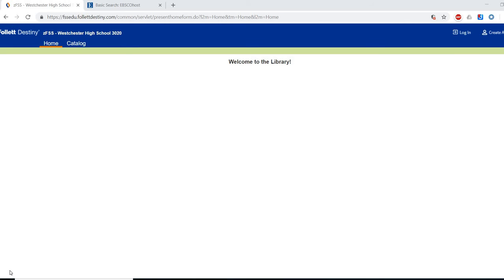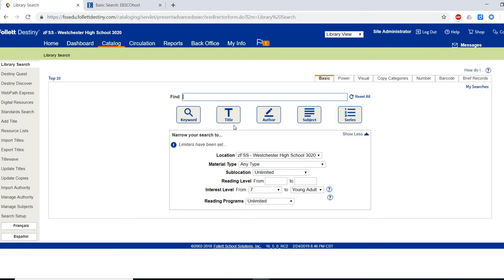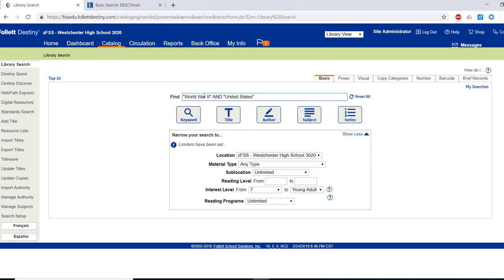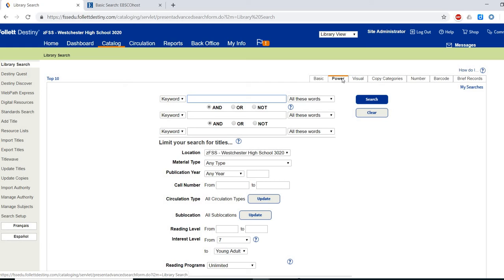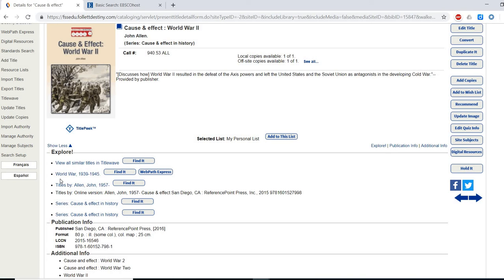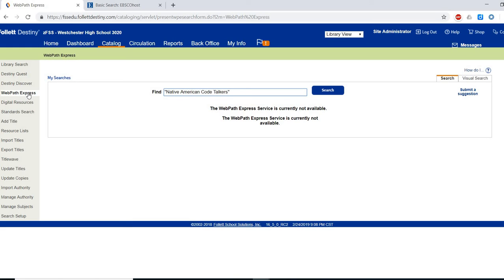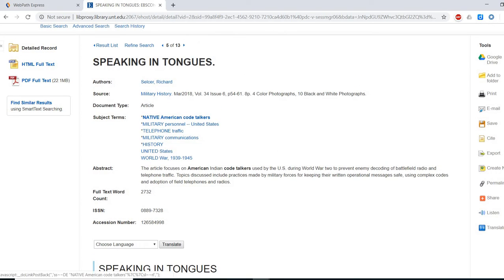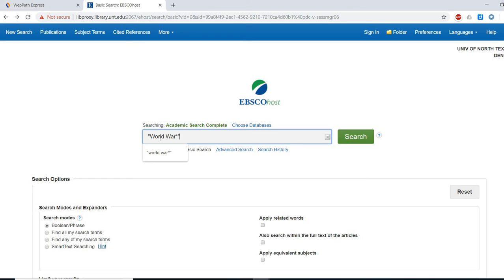Database Research Lesson